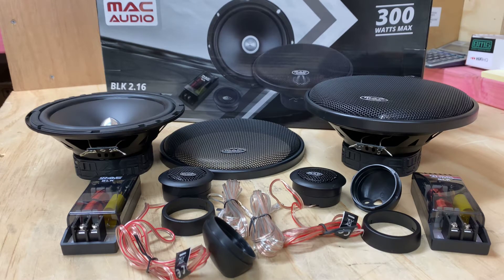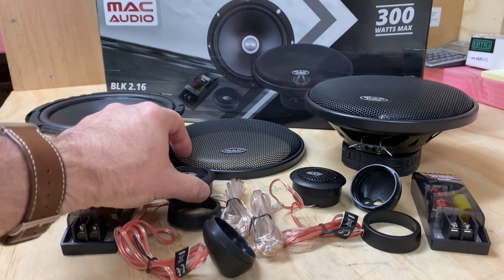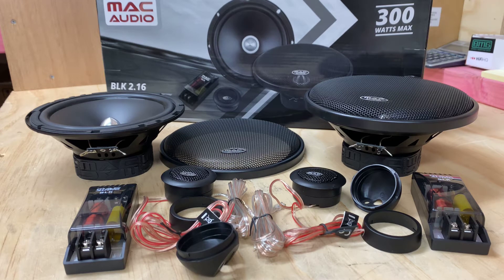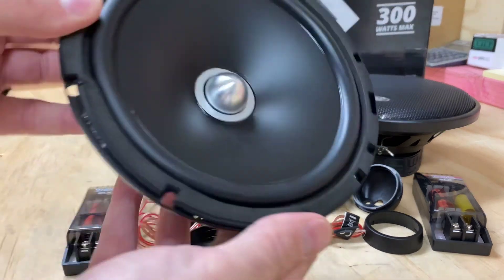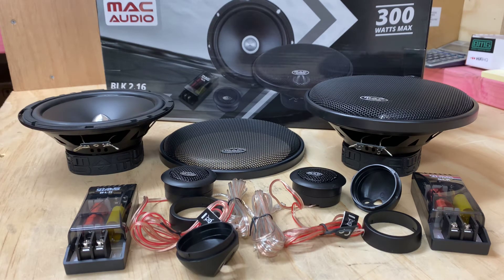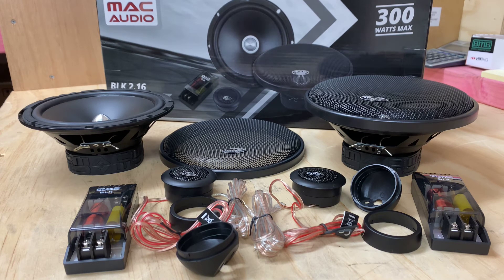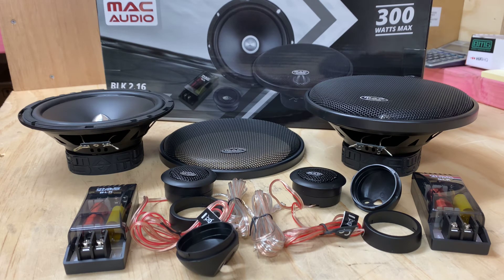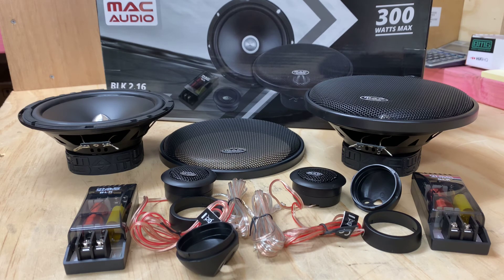Mac Audio BLK 2.16 Product Preview